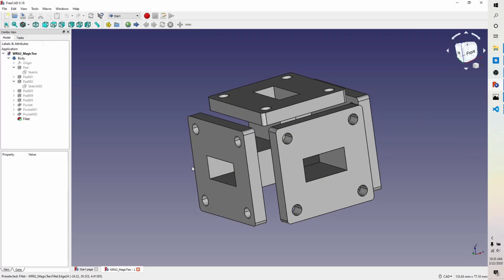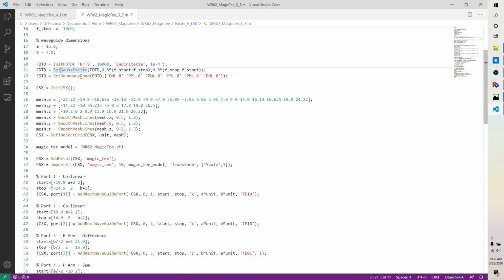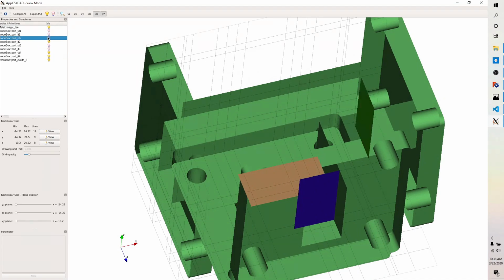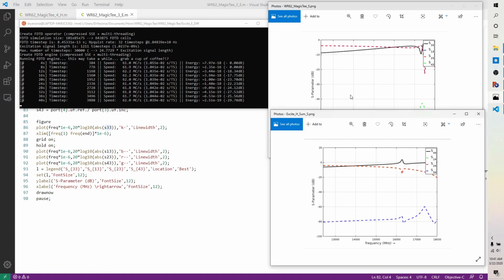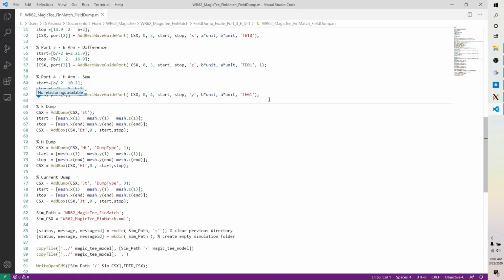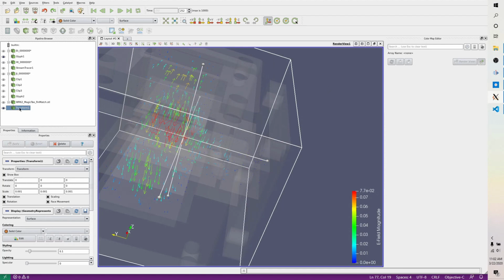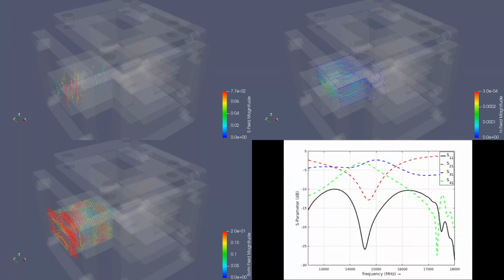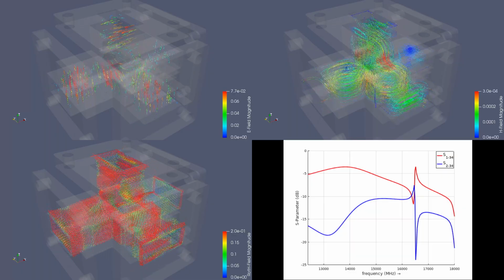OpenEMS Simulations of a MagicTee with Field Visualizations in Paraview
0:00 Unmatched Magic Tee analysis and overview of OpenEMS
6:55 Matched Magic Tee analysis
9:04 Paraview Field Dump Overview
15:33 Field Visualizations for different Excitations
20:51 Field Visualizations and Music